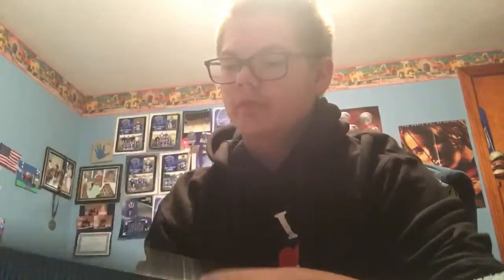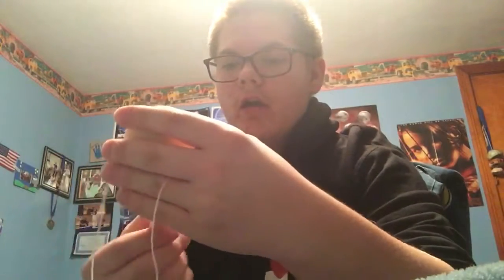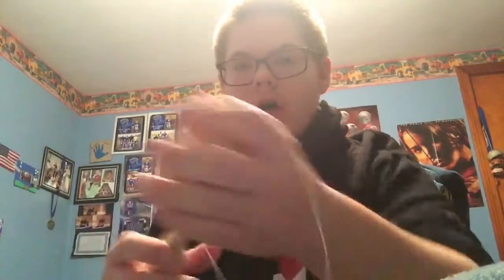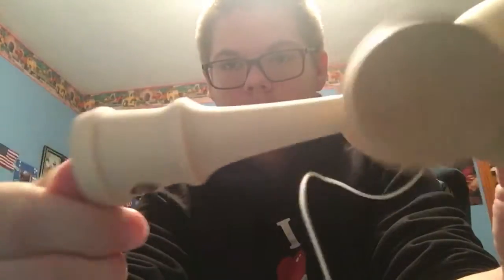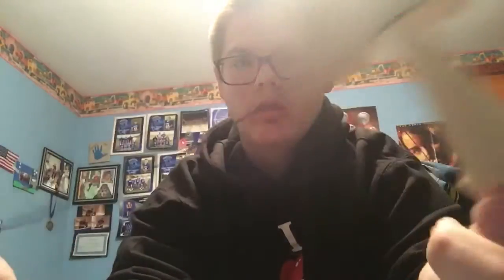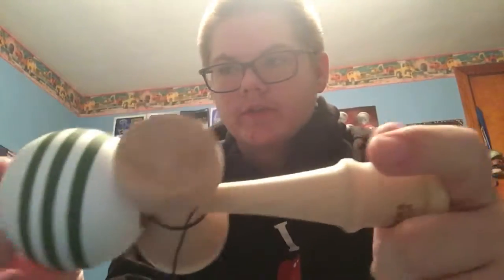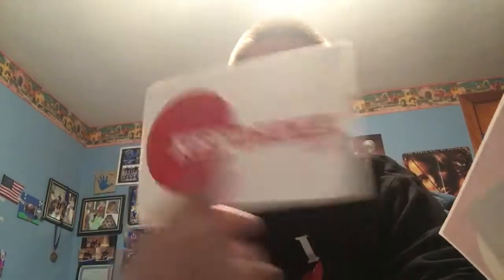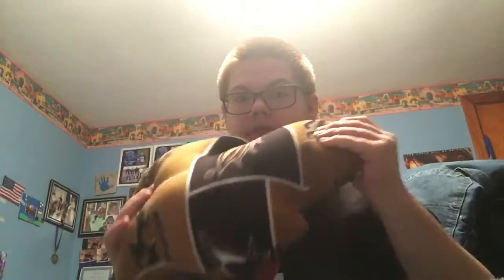MERRY CHRISTMAS!!!!!!!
Sub and like if you enjoyed!!!